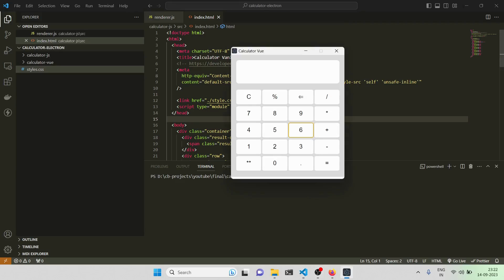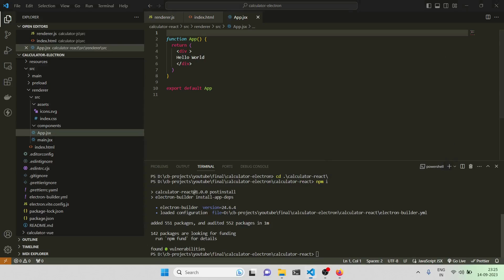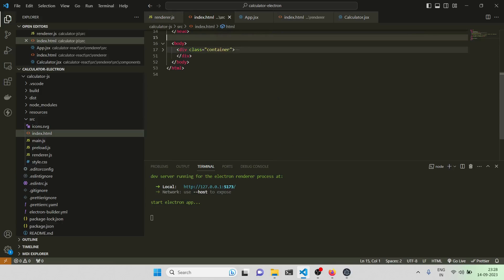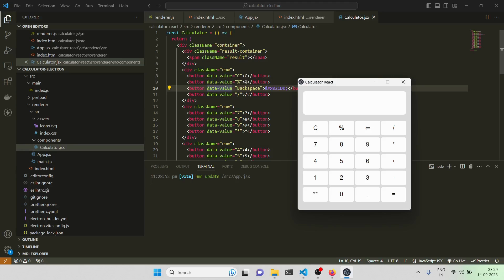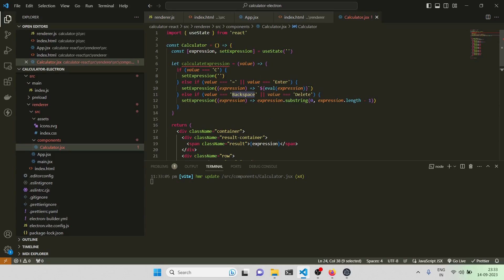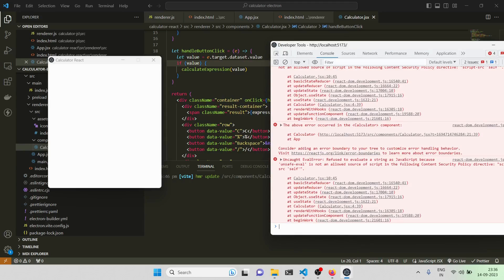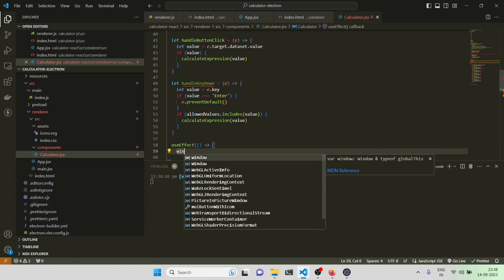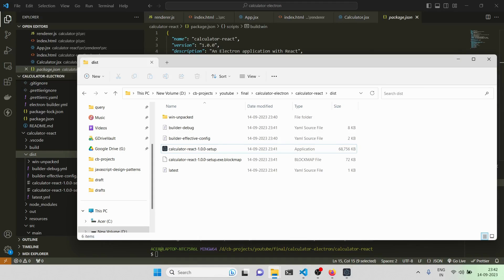Build a Desktop app using React, Electron and Vite (Electron-Vite) | Calculator Desktop app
In this video, we will be learning how to create a simple calculator desktop app using React, Electron and Vite (Electron-Vite)